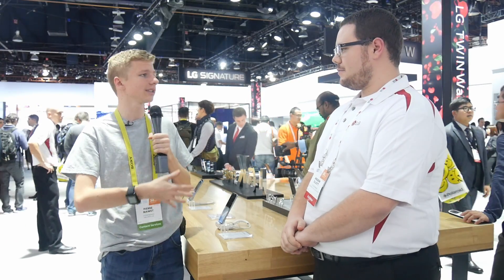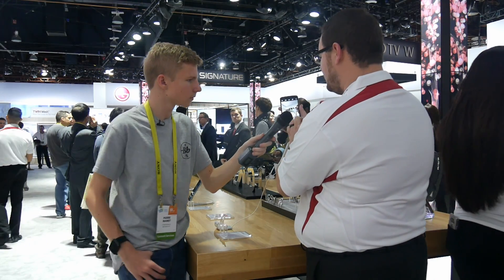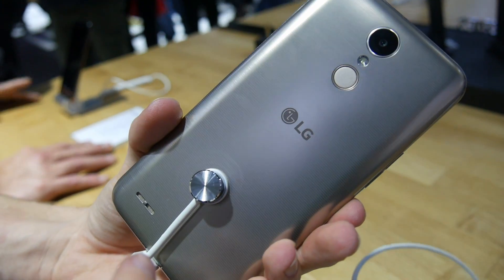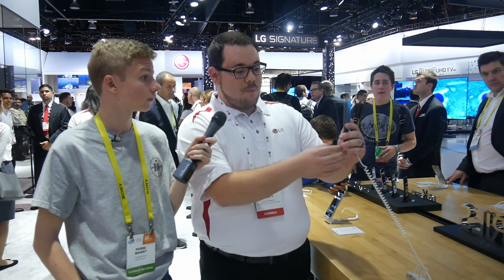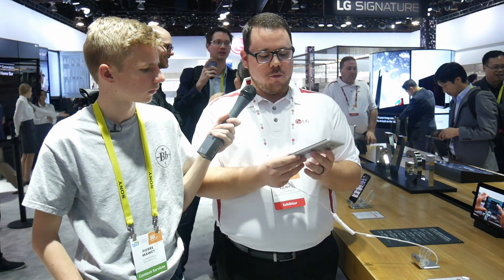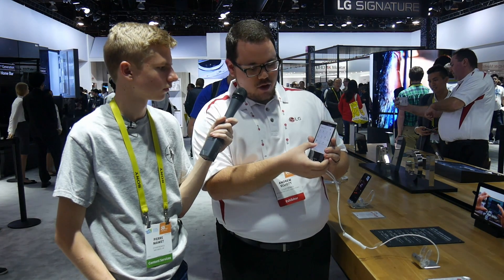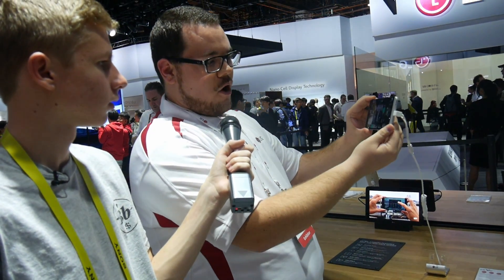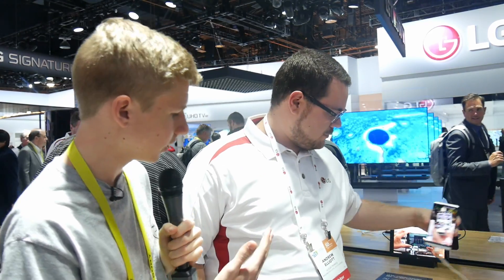New LG Phones at CES 2017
Ethertronics
GSA
The Shelton Group